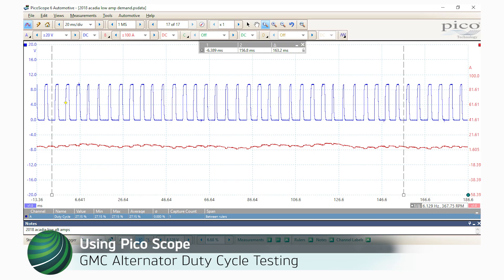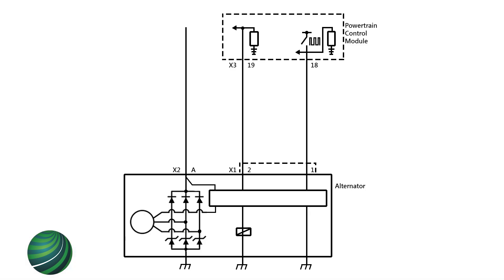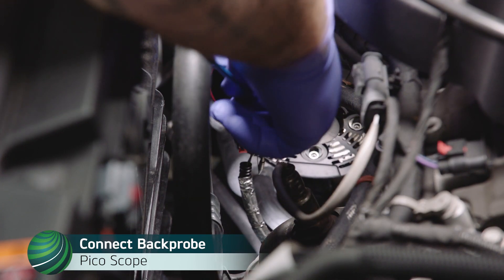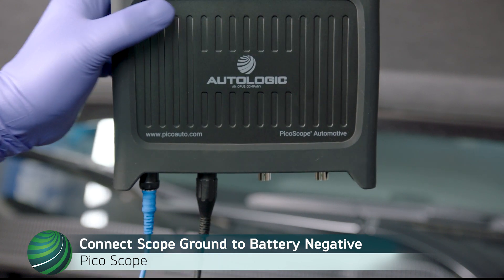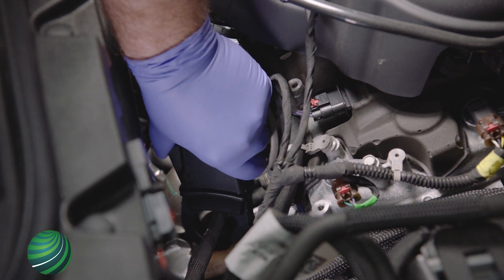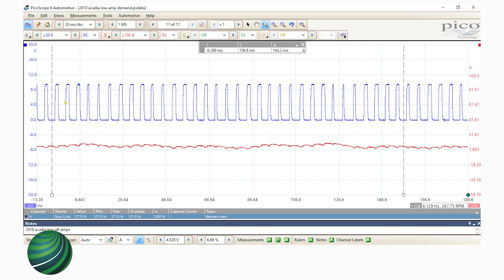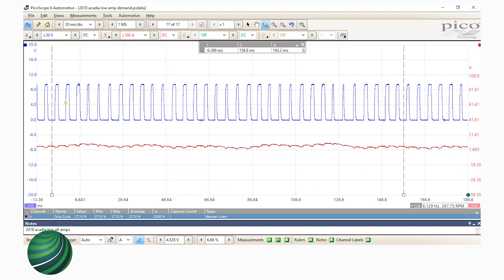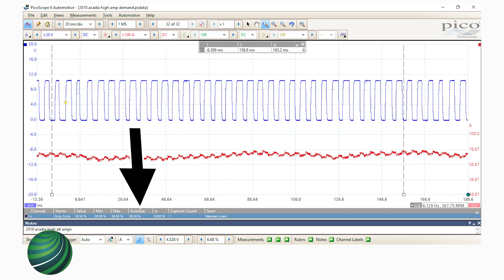Chevrolet & GMC Charging System Duty Cycle Testing using Pico Scope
In this video a 2018 GMC Acadia is used to demonstrate testing the powertrain control module (PCM) duty cycle control of the alternator.